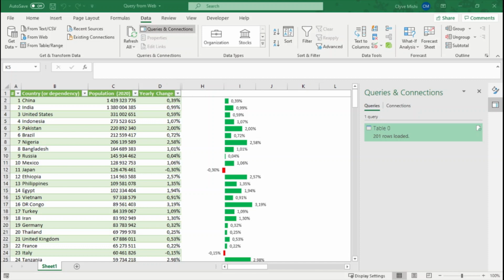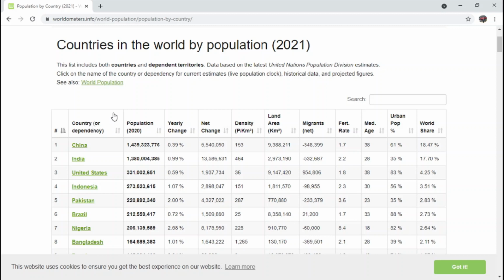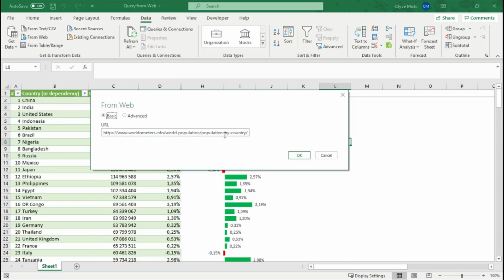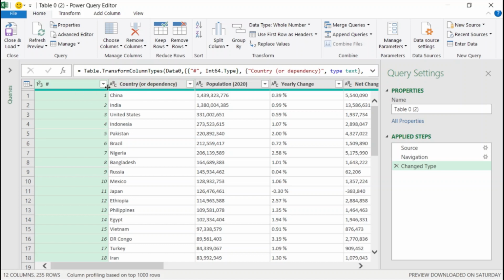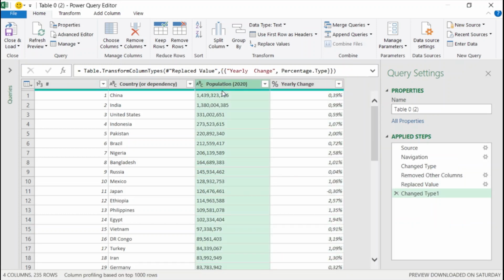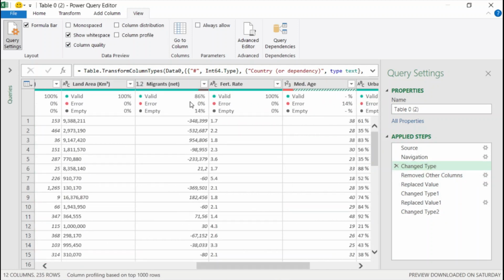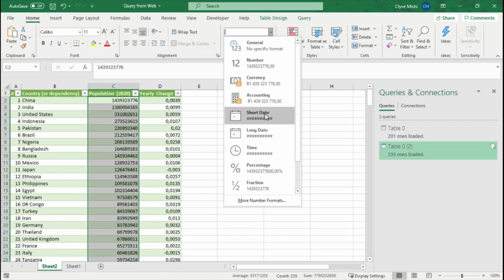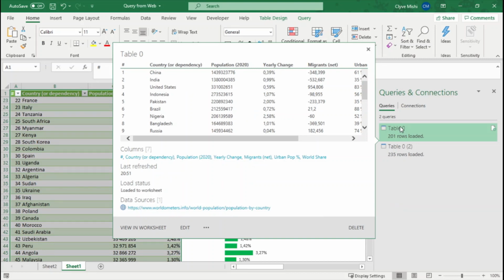Day122 Query Web page tables